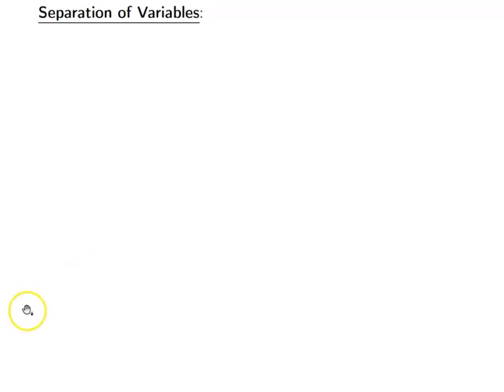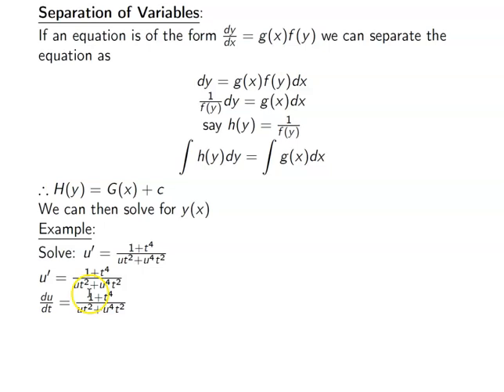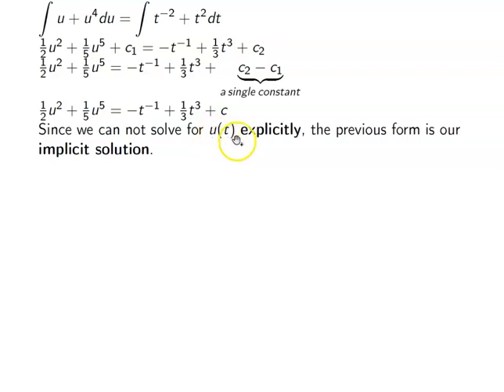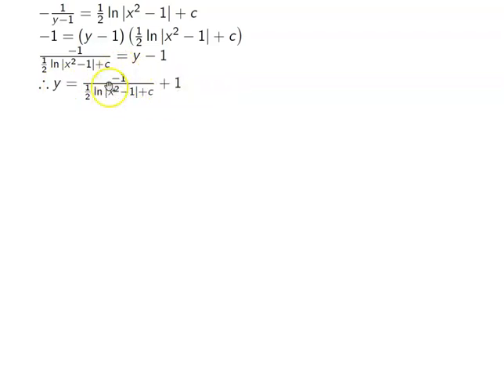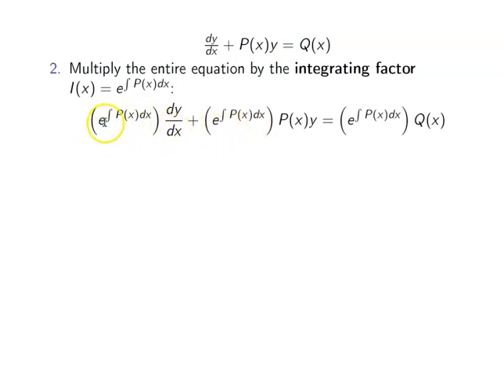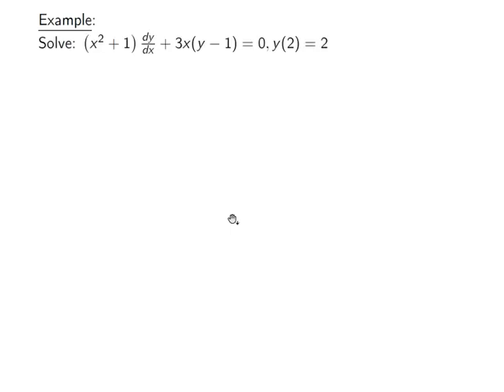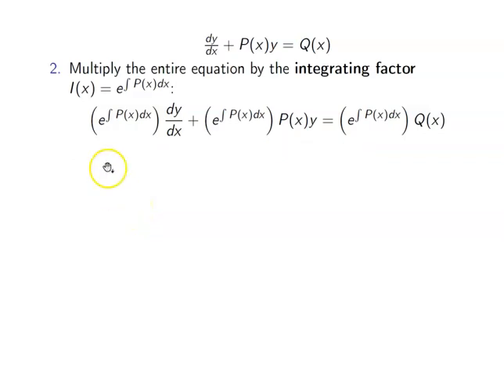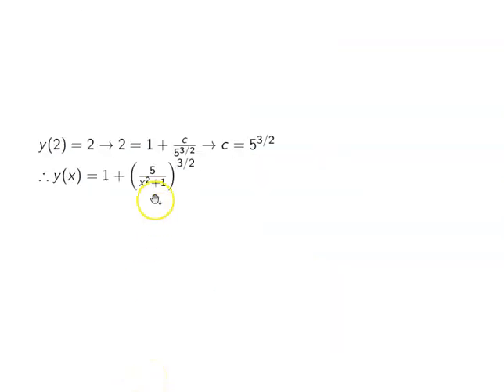Ch. 11.3 Two Methods for Solving 1st Order Equations: Separation of Variables and Integrating Factor